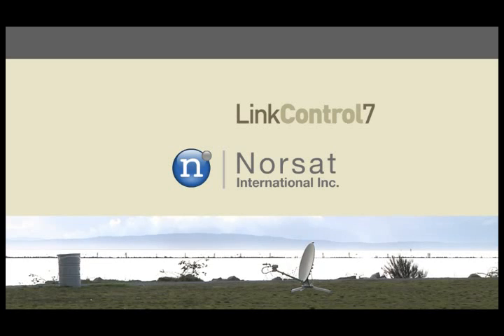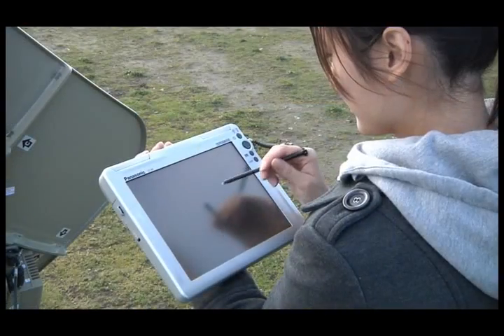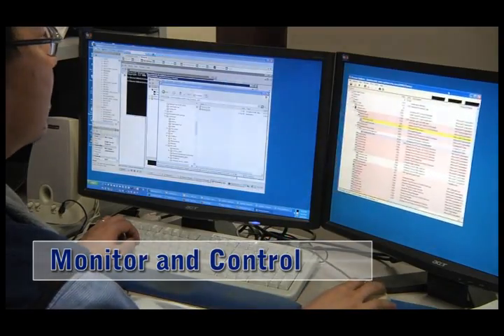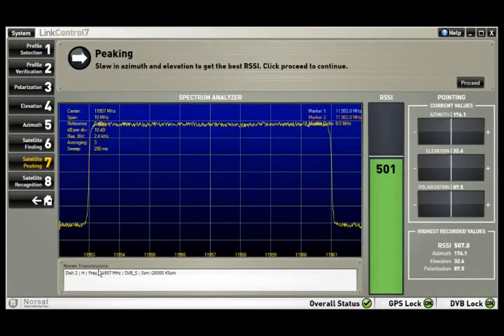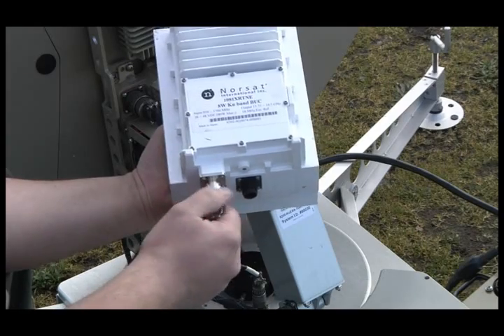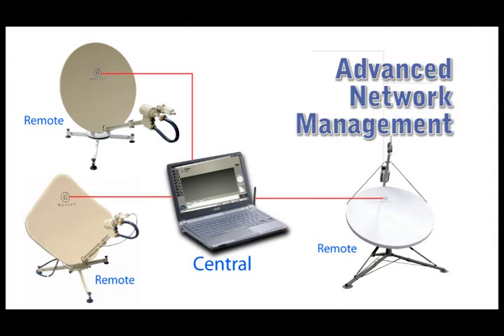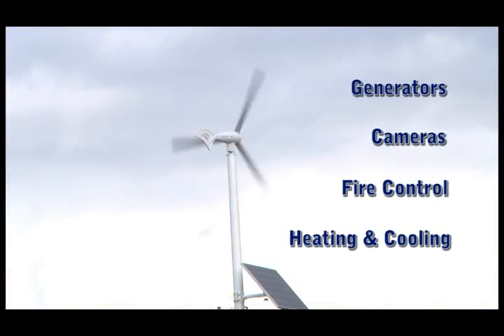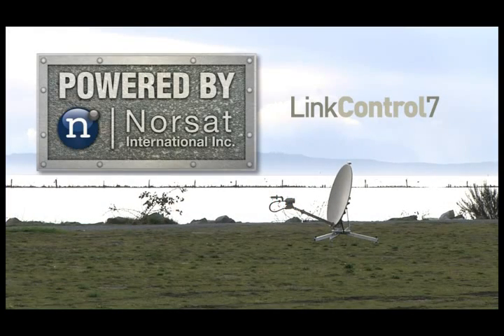LinkControl7: Satellite Terminal Controller Software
Norsat's LinkControl software offers the most intuitive and informative satellite terminal controller user-interfaces in the industry. Delivering the ultimate user experience in a robust package, LinkControl offers seamless integration of various hardware and software subcomponents to ensure the highest level of accuracy and reliability in the VSAT auto-acquisition or assisted-acquisition process.